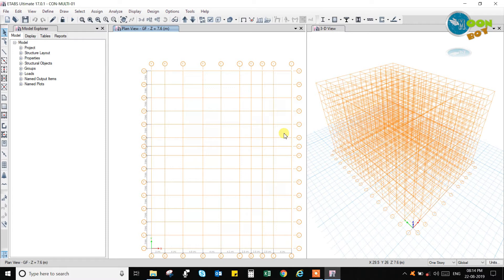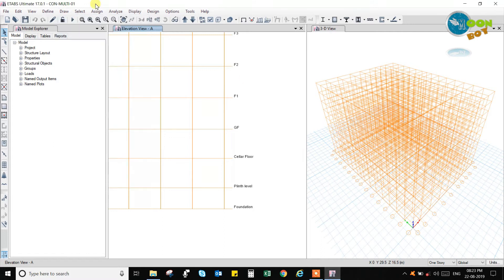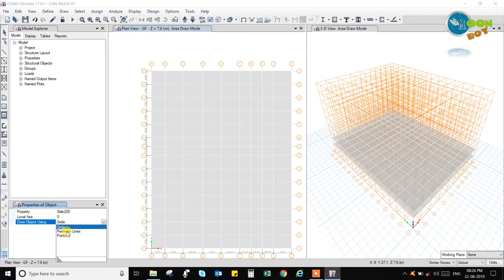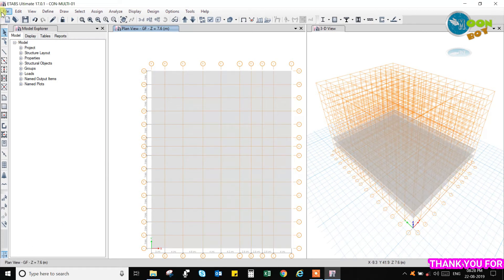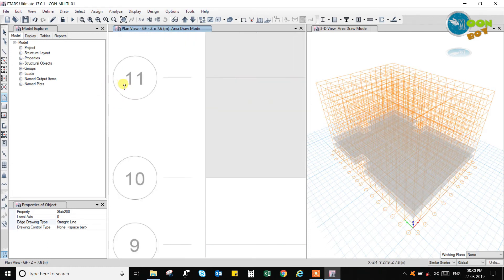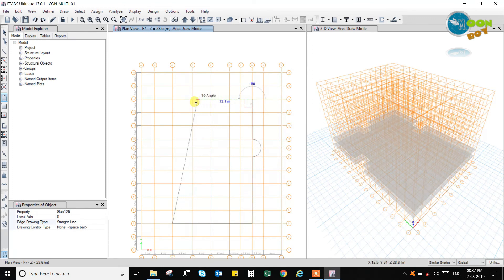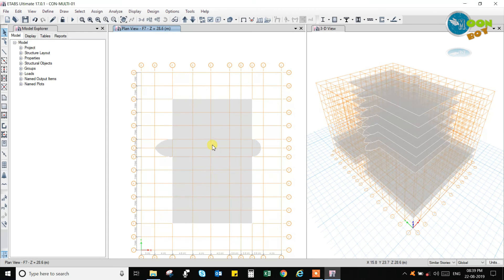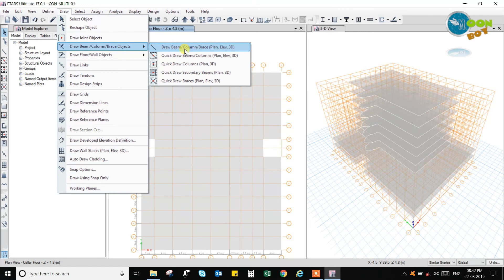New ETABS 17 TUTORIAL-06 | Advanced Draw Options, CURVED SLABS, Diaphragms, Merge | Shaik Qamaruddin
New Exclusive tutorial of ETABS version 17.0.1 Tutorial 6 - Know how useful are Diaphragms in slabs, How to draw Curved Slabs, Merging or spilitting slabs, also using of various options to draw slabs in Etabs | Using new IS Codes.

Get Full Project Tutorial Using new IS Codes at just Rs. 15K in new ETABS V17 with Static and Seismic Design & Detailing.

Visit Us:
Moonbookz.blogspot.com
Moonboygames.blogspot.com